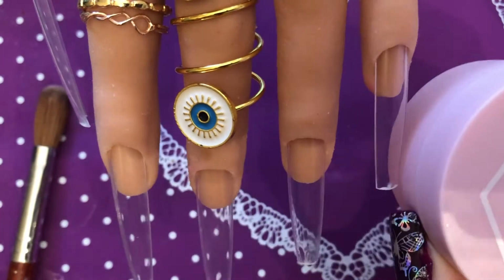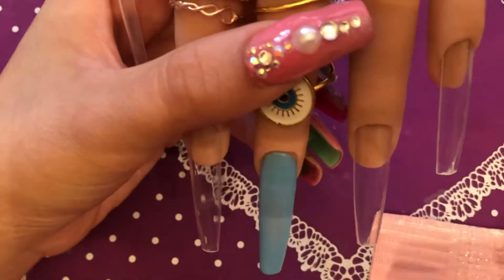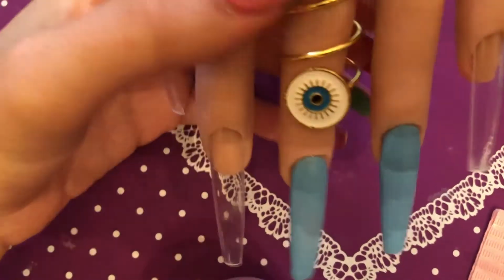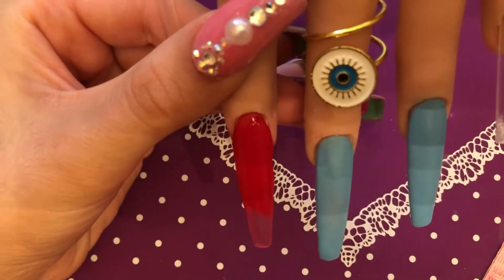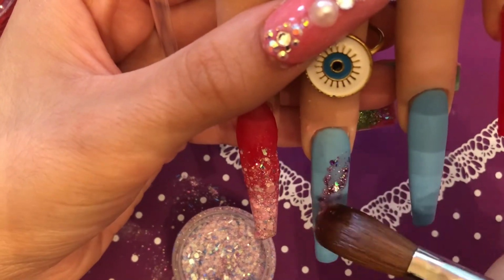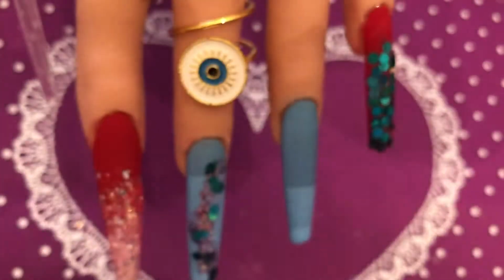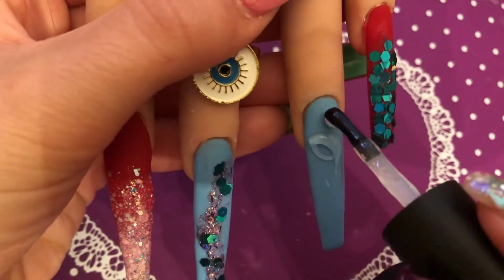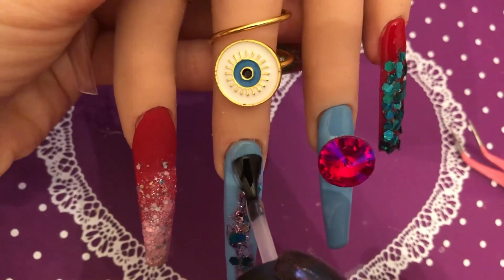aliexpress acrylic nails/royalty nail supply/double dip/zoeve/ diamond nails/glitter acrylic nails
hey yall today ia m creation a fun blue and coral summer acrylic nail set using glitter and crystals from aliexpress and acrylic from royalty nail supply zoeve and double dip! please don't forget to comment like share and subscribe for more EASY NAILS!🎀🎀
double dip - glamnails20
s&mnailcandi - smeasynails10